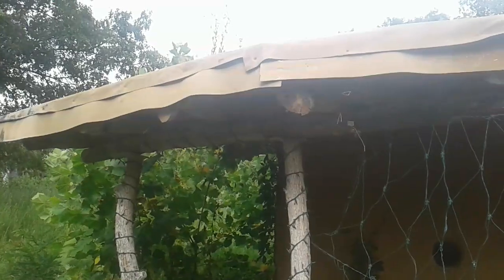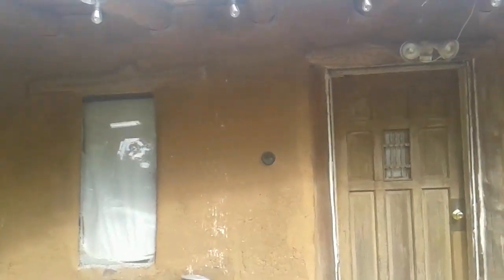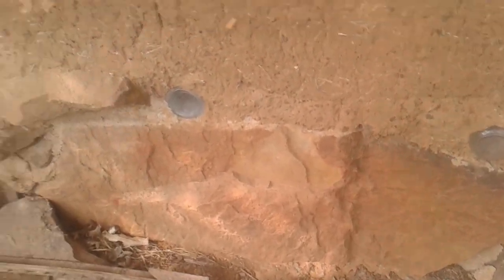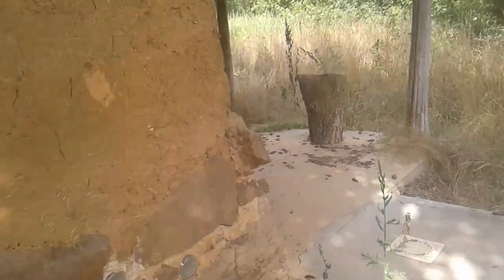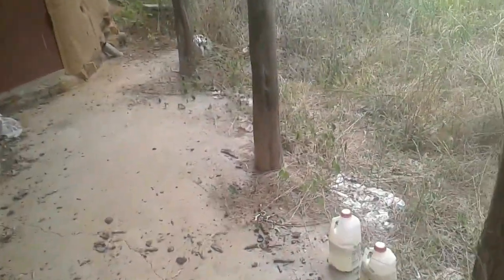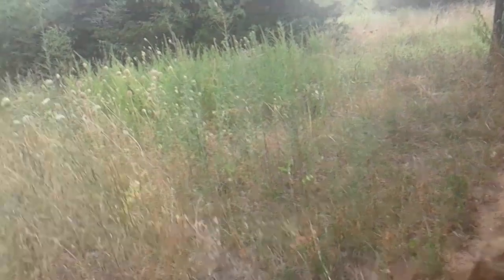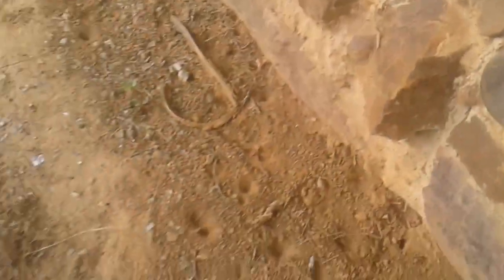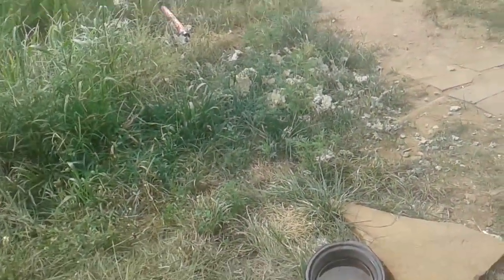Cob House Tour Pt 3